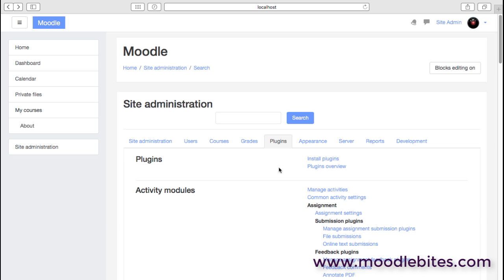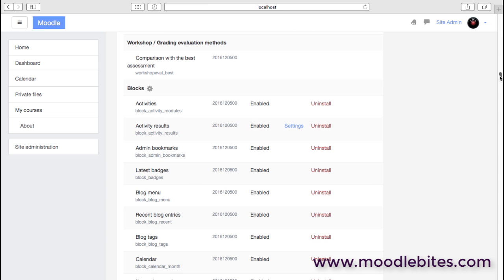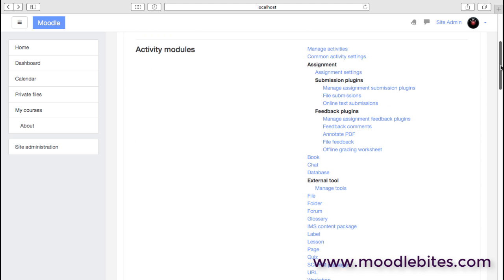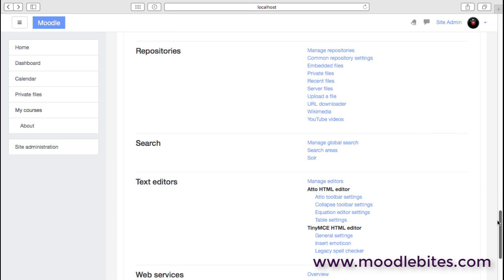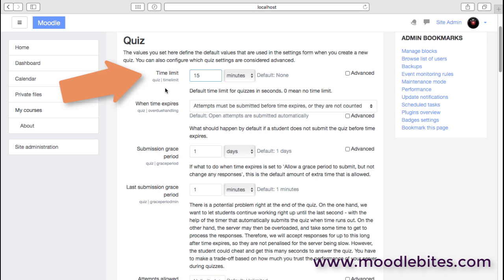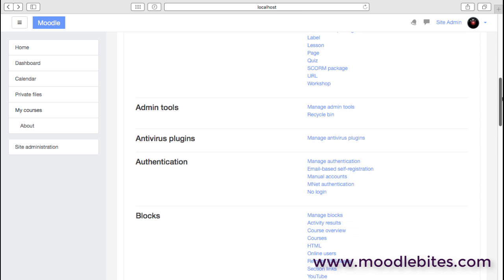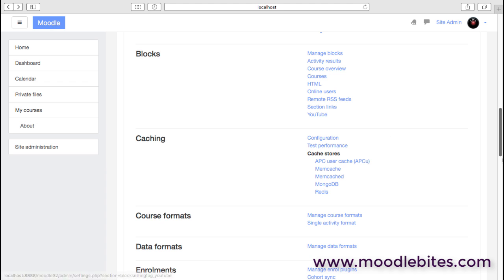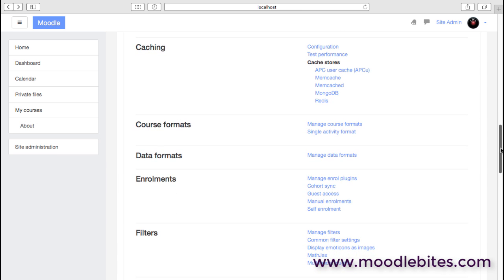Moodle administration - Plugins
Overview of the Plugins page for Moodle administrators.